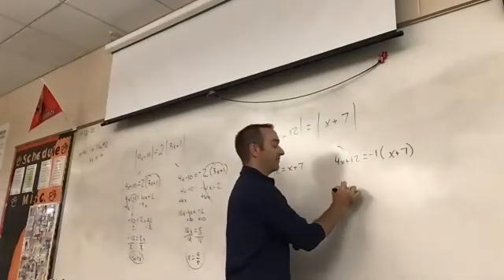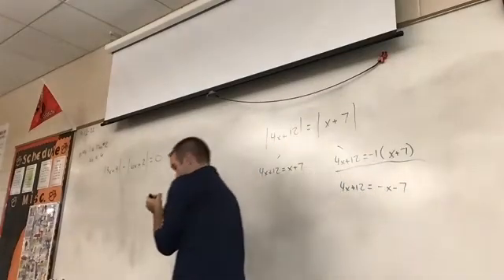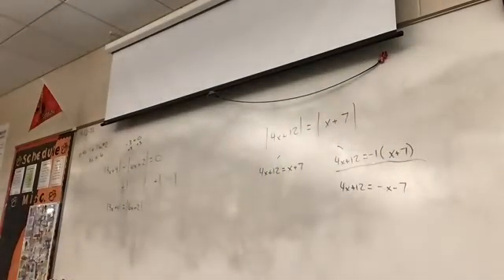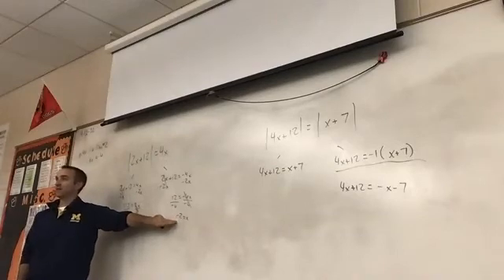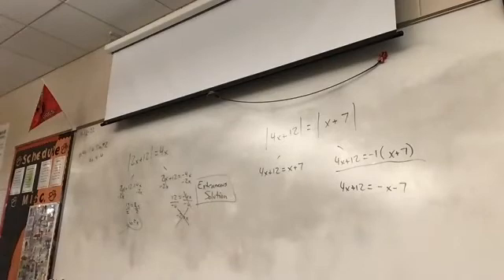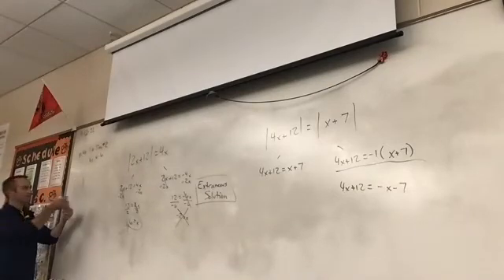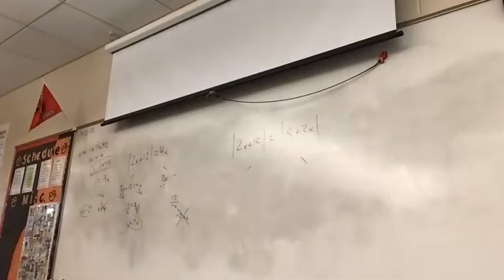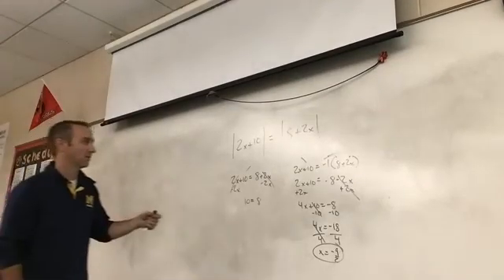Algebra 1.6 Day #2 Lesson